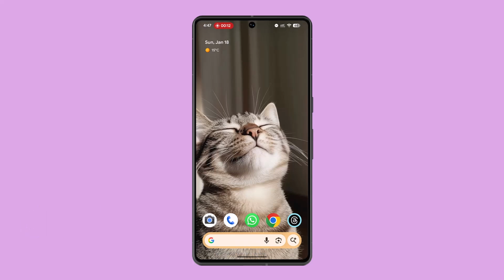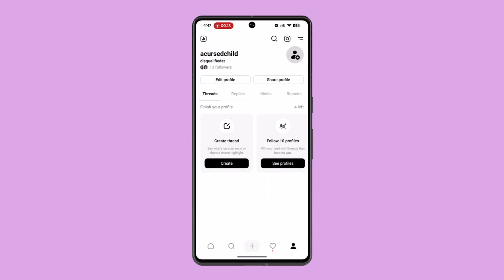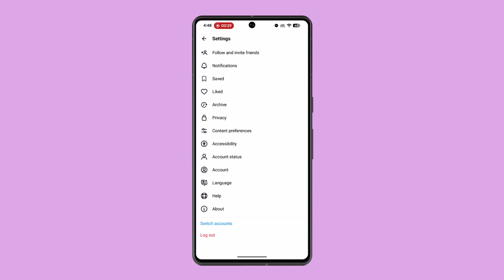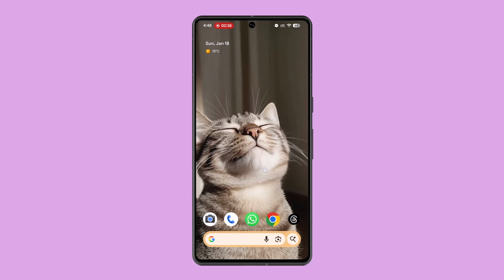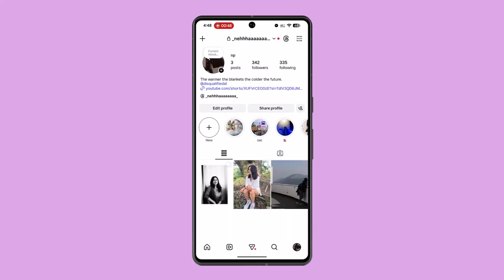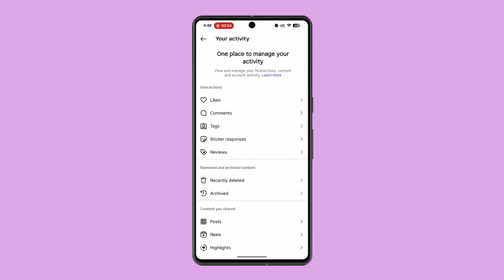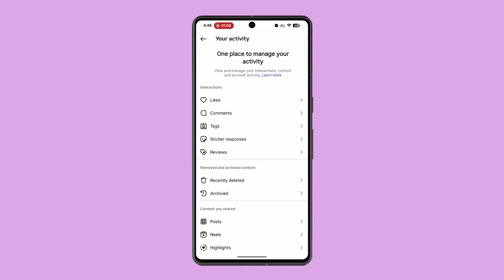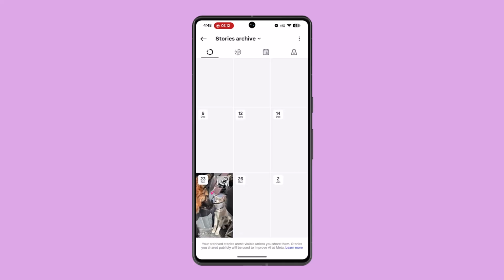How to Recover Threads Deleted Stories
The tutorial begins by instructing you to launch the Threads app on your device and tap your profile icon in the bottom right corner. Then tap the menu bar in the top right and look for the "Your Activity" section. However, the host explains that deleted stories are actually recovered through Instagram. Exit Threads and launch the Instagram app, making sure you're logged into the same account. On Instagram, tap your profile icon, then the menu bar, and go to "Your Activity." From there, select "Recently Deleted." You'll find your deleted stories here—they remain available for up to 30 days. Select the story you want to recover and tap "Restore." The host also mentions checking your Instagram archive if you had that feature enabled for permanent story storage.

Timestamps:
0:00 - Introduction
0:15 - Launching Threads and Accessing Profile
0:23 - Checking Your Activity Section
0:33 - Switching to Instagram
0:44 - Navigating to Your Activity and Recently Deleted
0:57 - Selecting and Restoring Deleted Story
1:08 - Conclusion